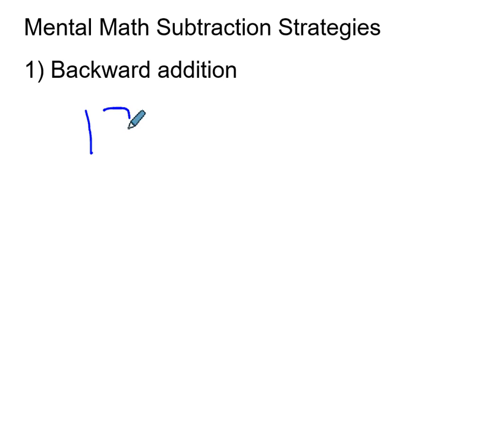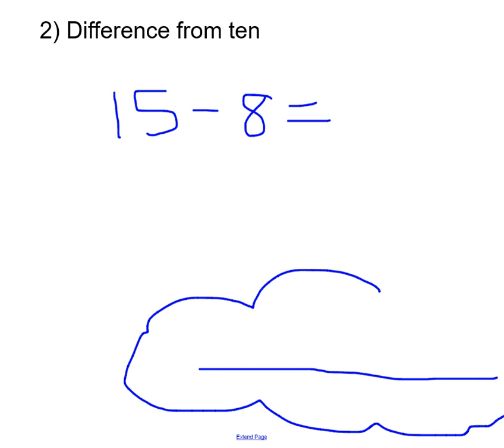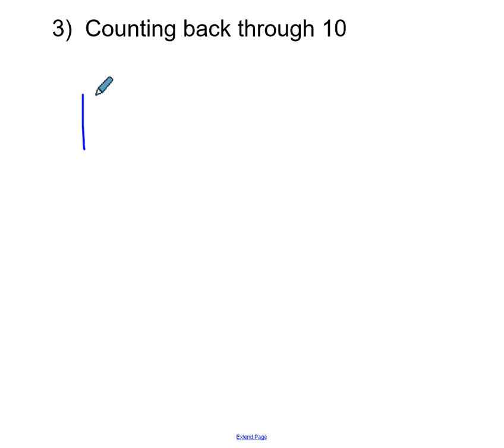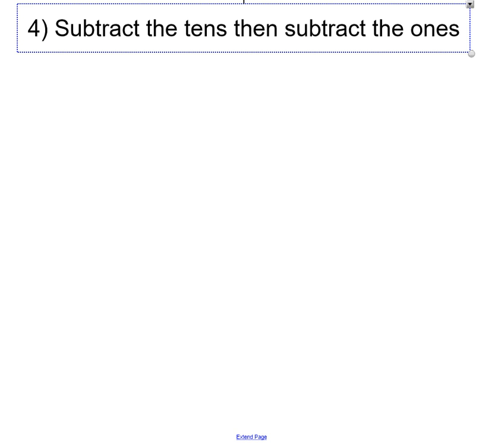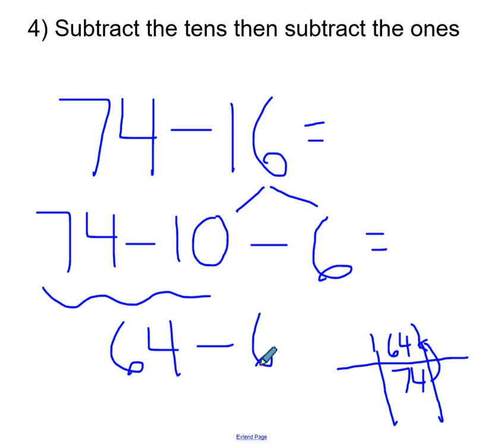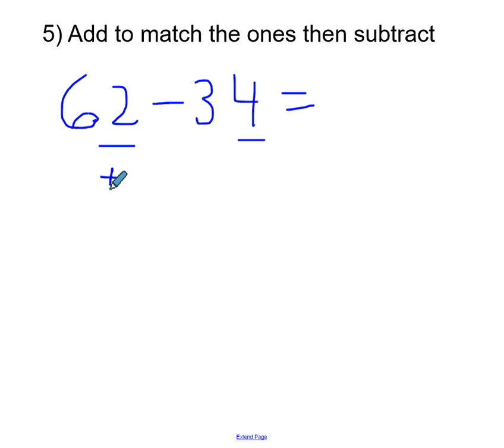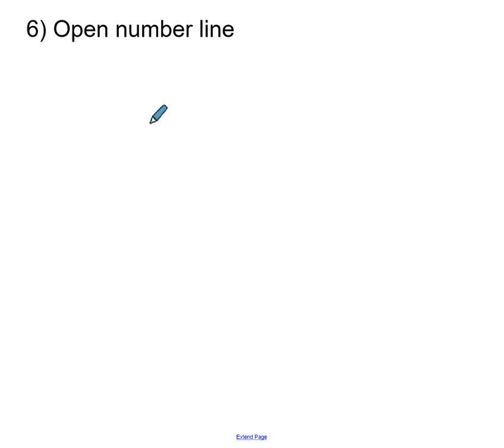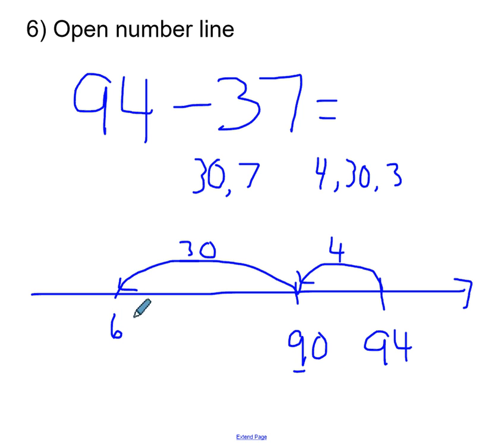subtraction strategies video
6 mental math subtraction strategies explained quickly